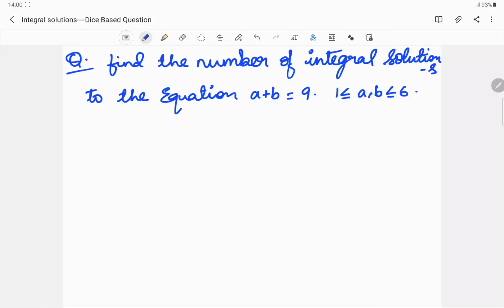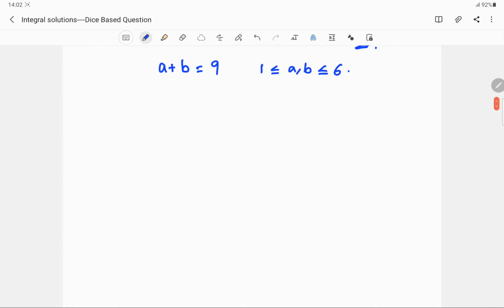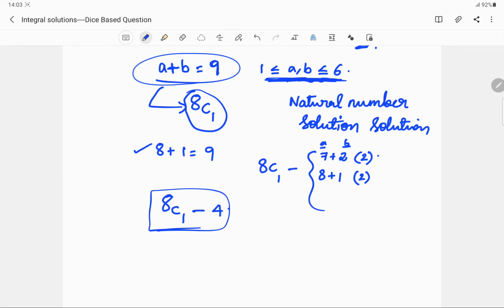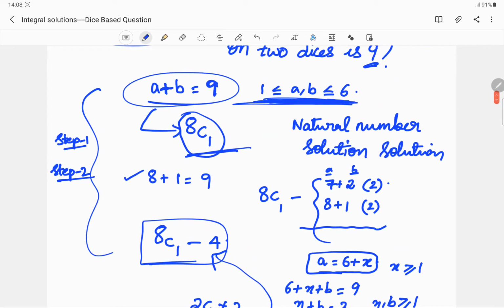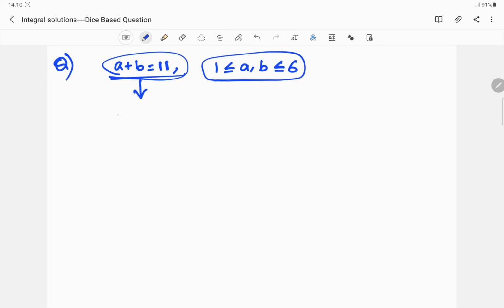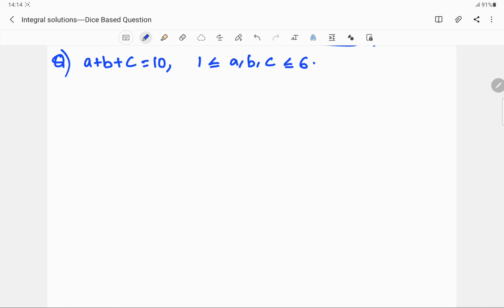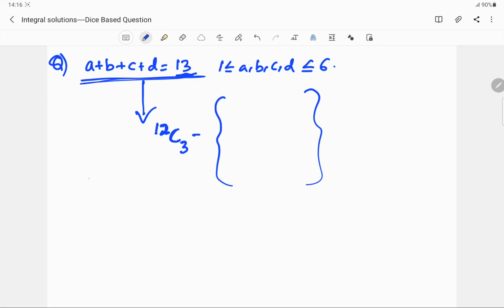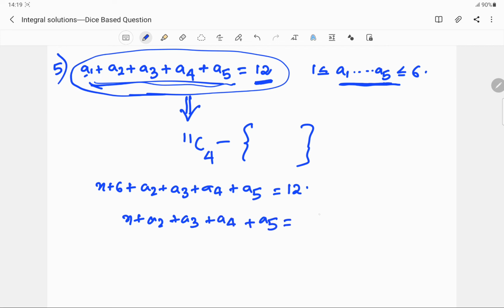Integral Solutions | Dice Problems | Dice Combination | Probability Trick | CAT Level Questions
Two dice are thrown together .What is the probability that the sum of the number on the two faces is divisible by 3 or 4 ?